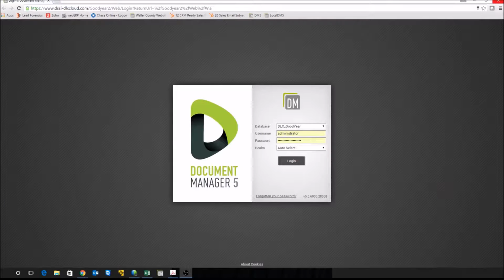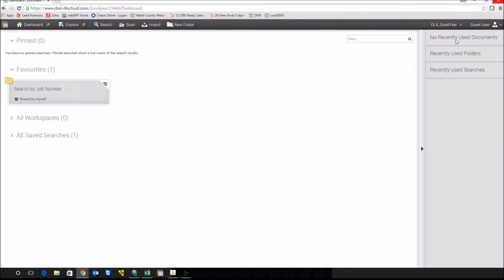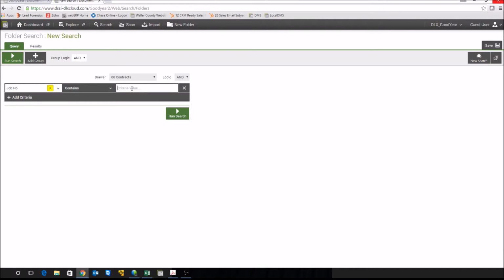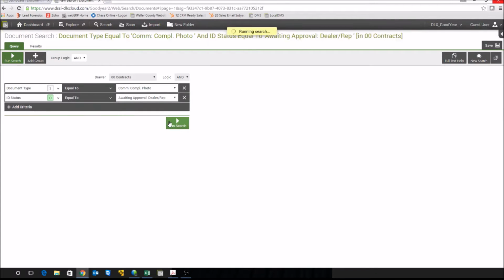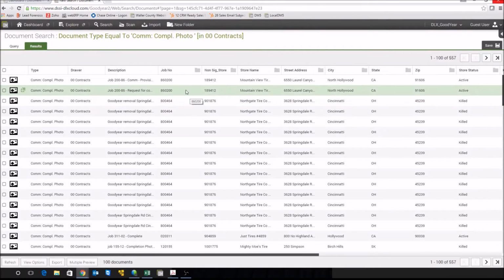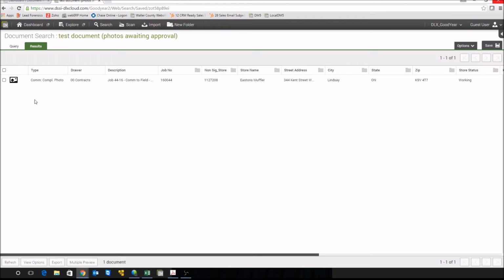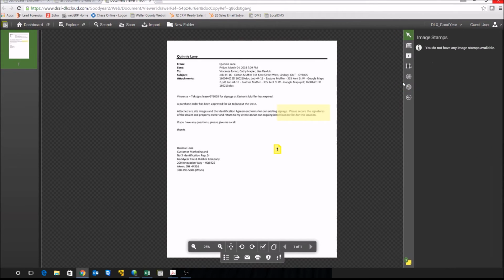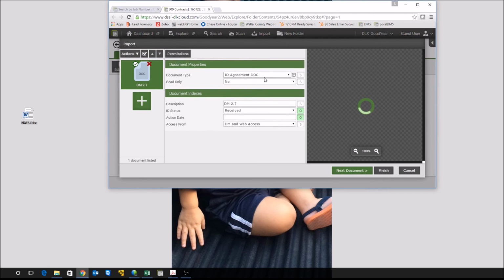Goodyear Training Video